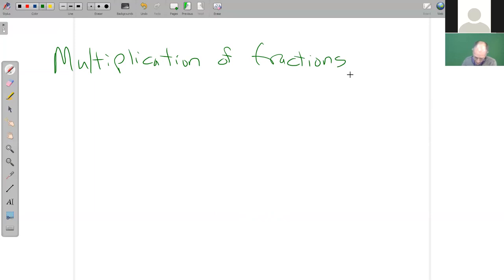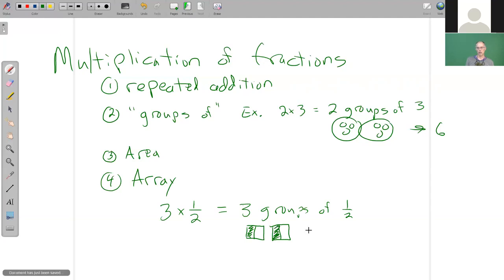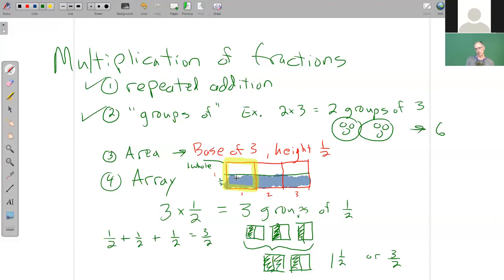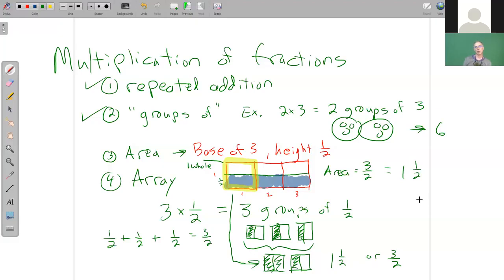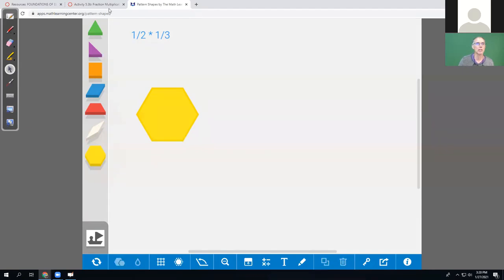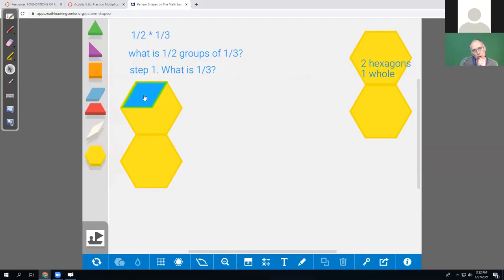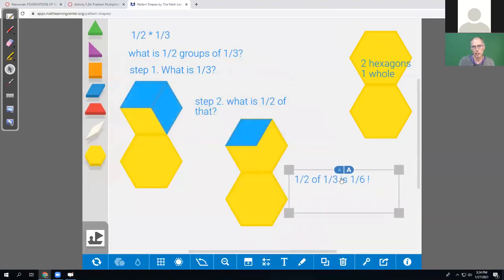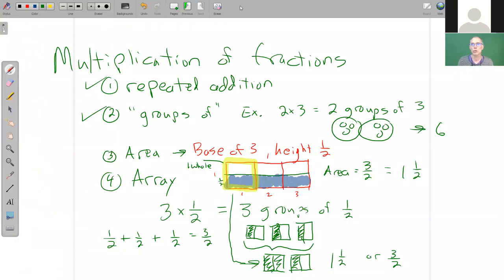MfEST 2 Section 5.3 Modeling Multiplication of Fractions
Section 5.3 Modeling Multiplication of Fractions